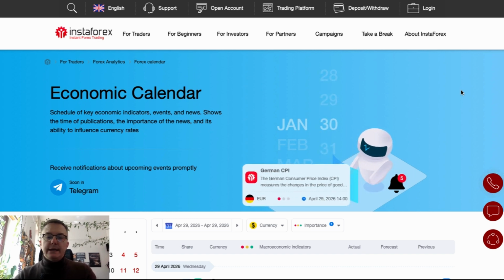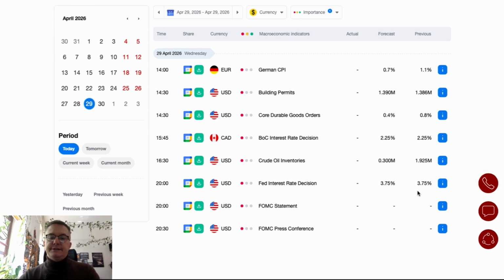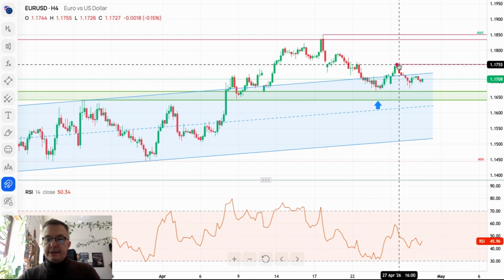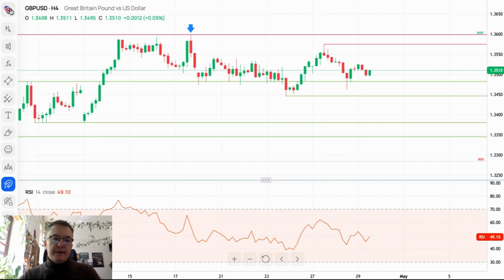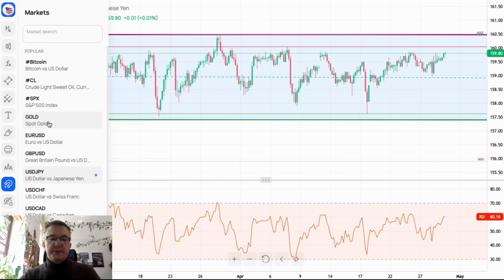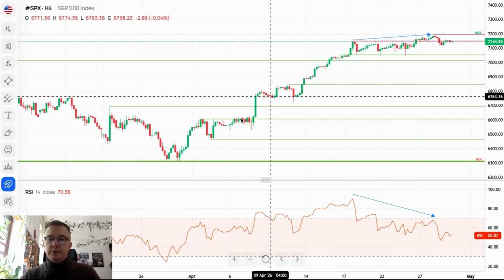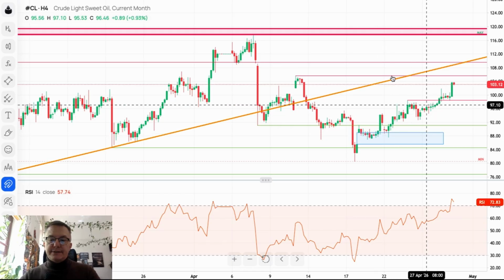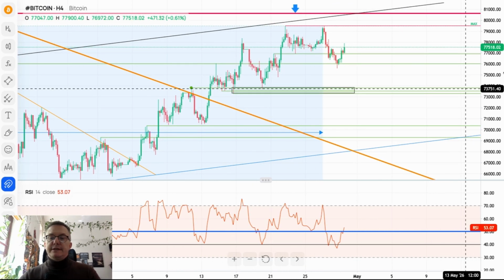Forex forecast 29/04/2026: EUR/USD, USD/JPY, GBP/USD, SP500, Gold, Oil and Bitcoin